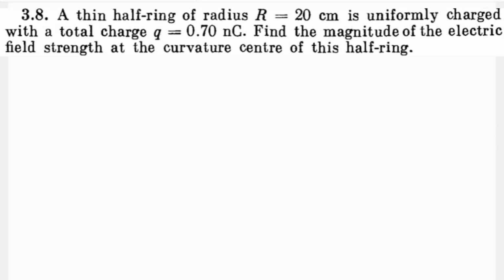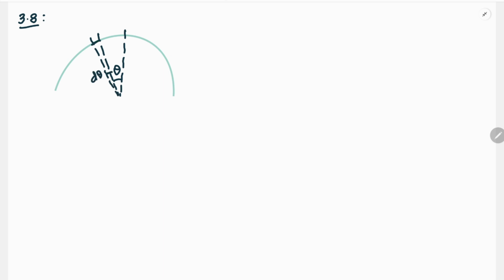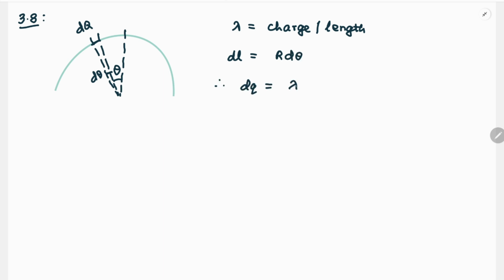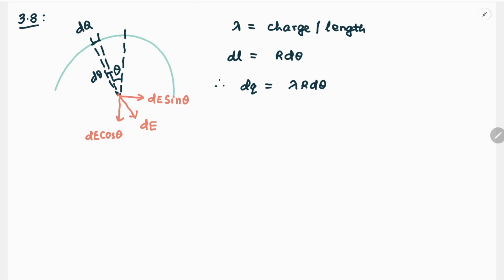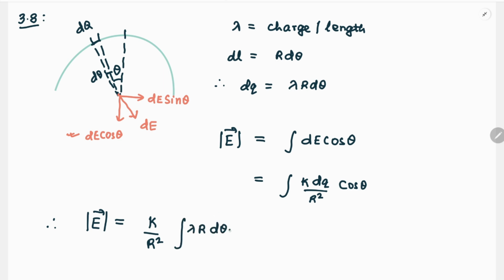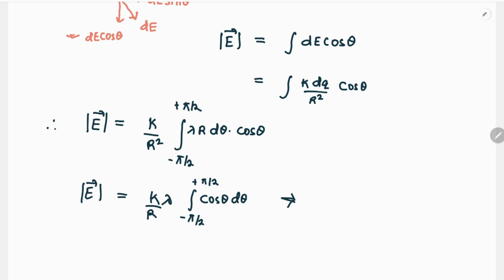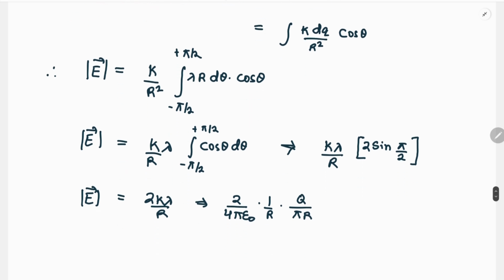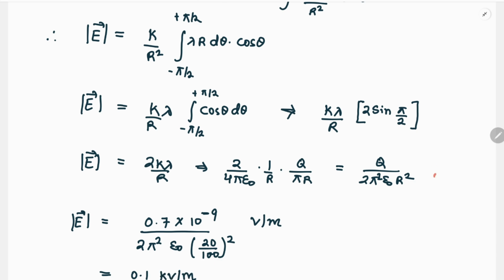Essential Irodov Problem Solving Series | Question 3.8 | JEE / NEET | Concept Building